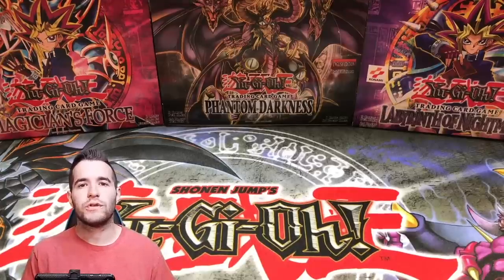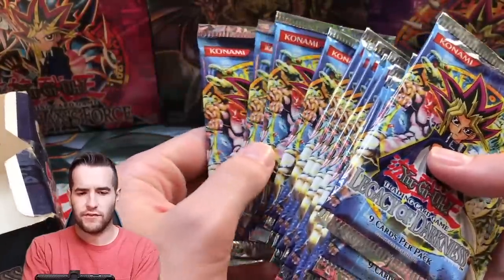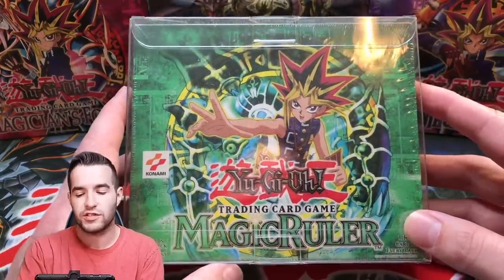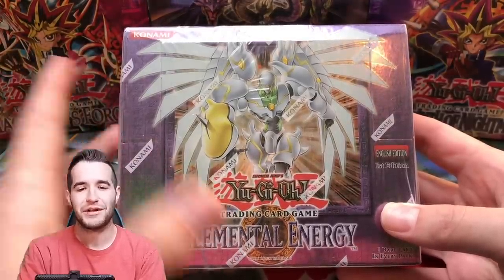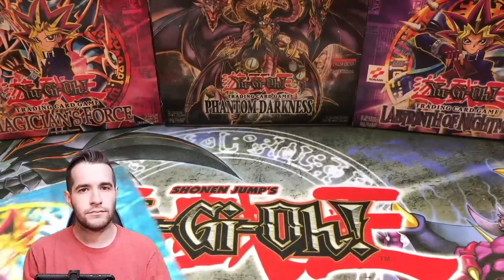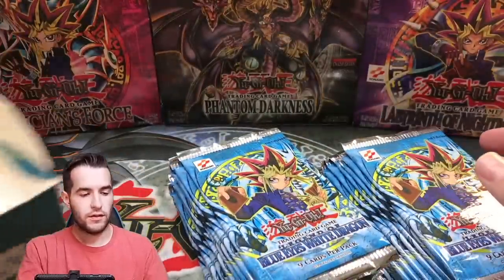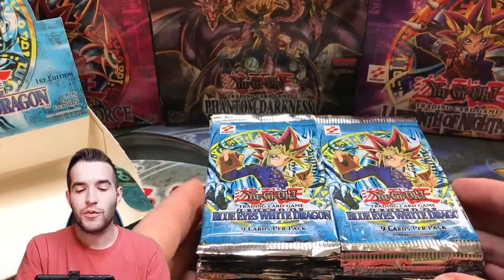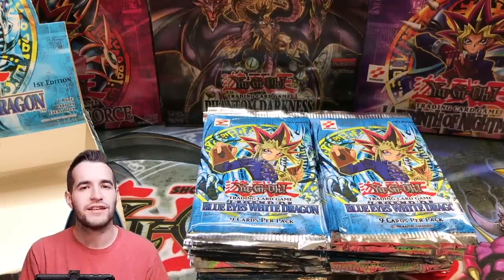The Most INSANE Yugioh Mail EVER ($40,000)